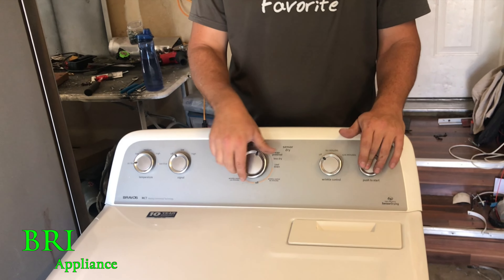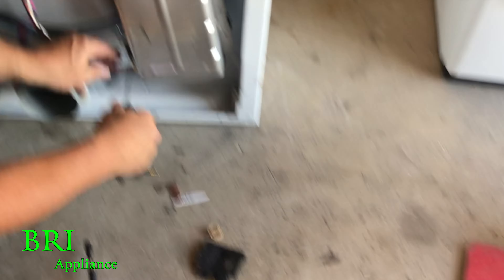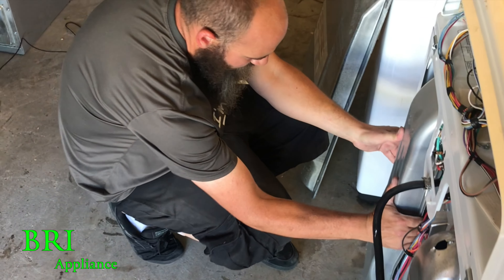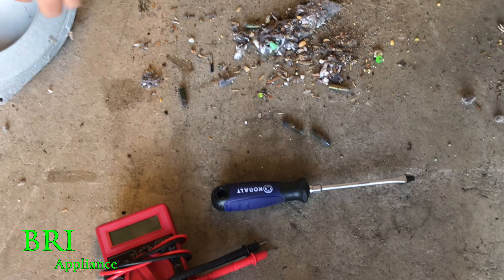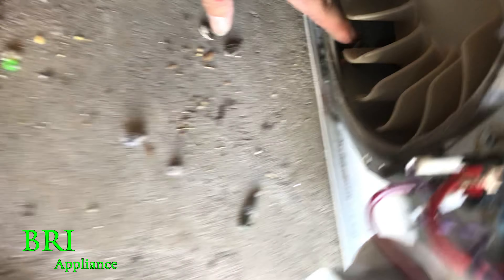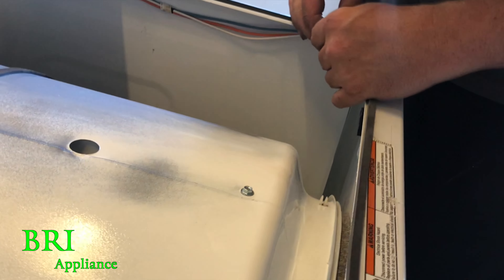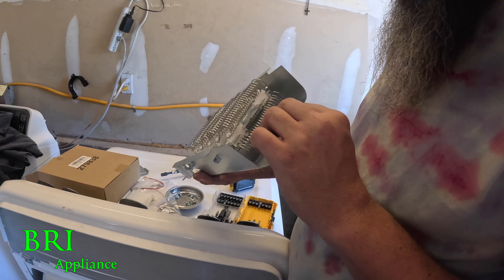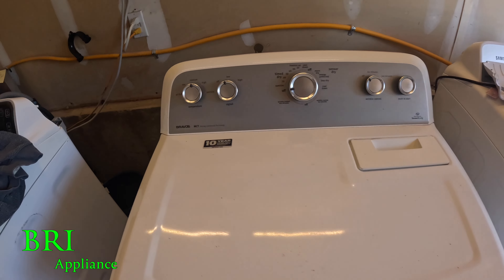This dryer has bullets in it. Can we fix it?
I   fix this Maytag Dryer with a new heat element.
I   also cleaned it out